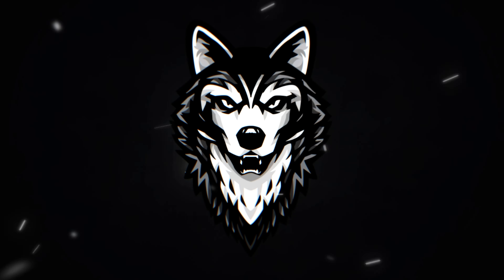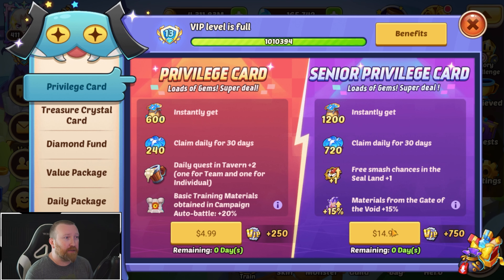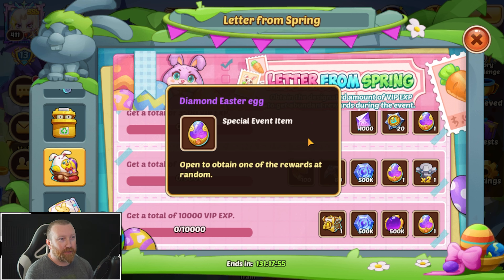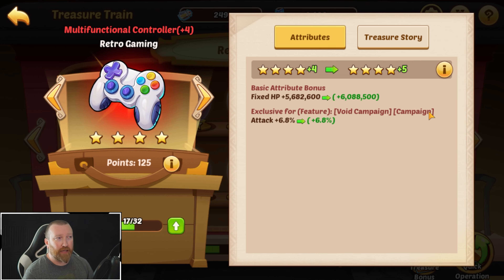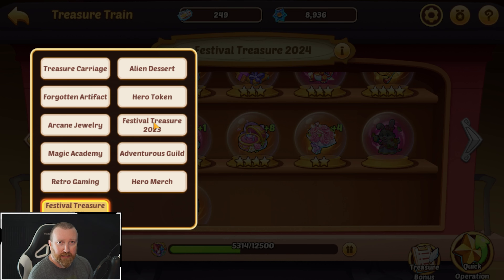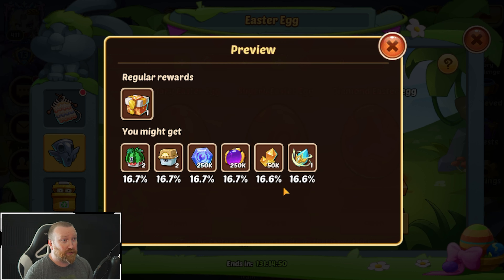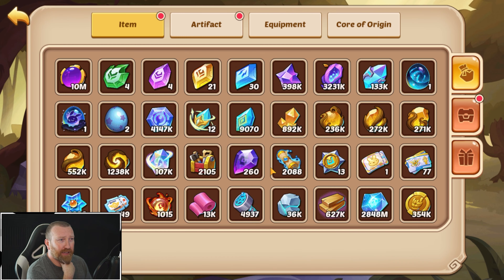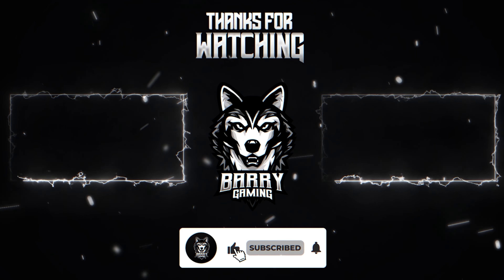Idle Heroes - Letter From Spring is Actually AMAZING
Hey everyone, even if you don't plan on buying out this event, or even as a monthly card holder, getting to 10k VIP this week can be big considering what these 4 Diamond Eggs can get you.